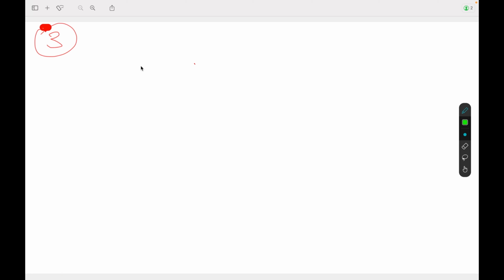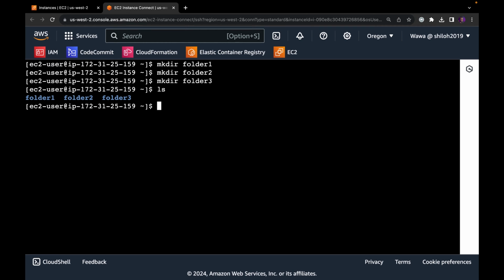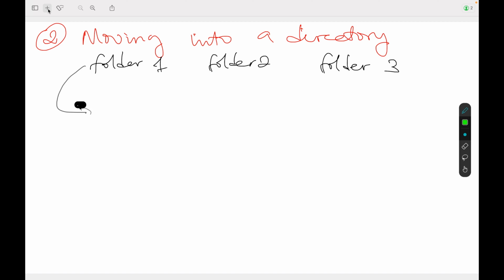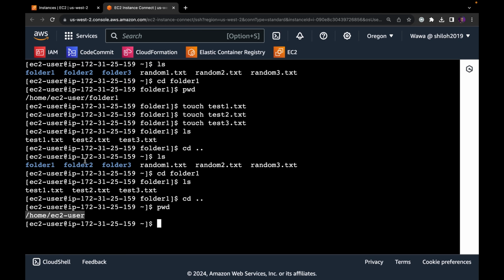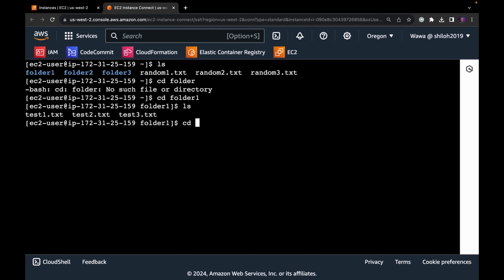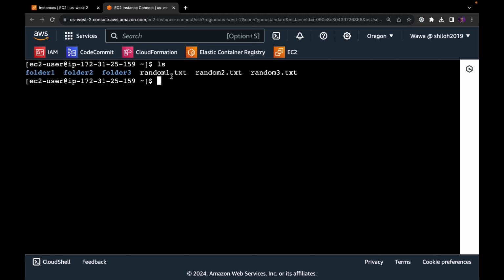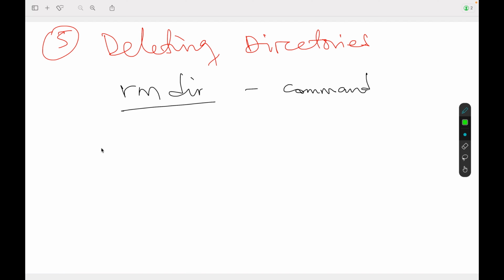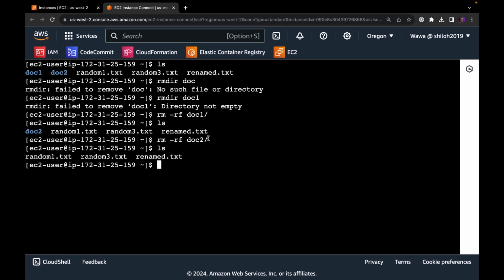Linux Tutorials | Part 2| Linux Directory Management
In this video, we continue our exploration of Linux and delve into the essential topic of directory management. Building upon the foundation laid in Part 1, we dive deeper into the intricacies of Linux directories and equip you with the knowledge and skills to effectively navigate and manipulate directory structures.

If you're eager to enhance your Cloud knowledge, I recommend visiting WandaPrep is a comprehensive learning platform that offers a wide range of study materials designed to help you cloud computing and succeed in your cloud-related endeavors.